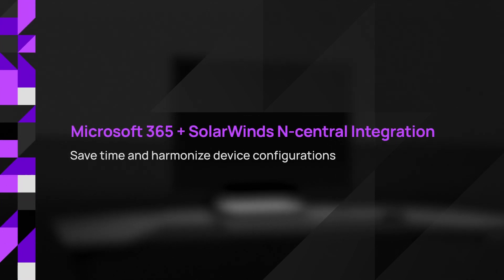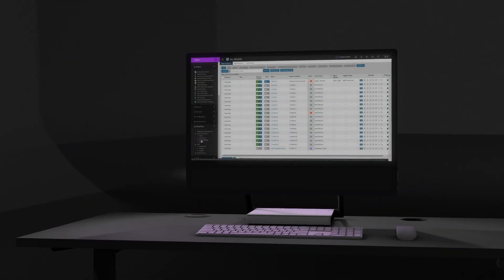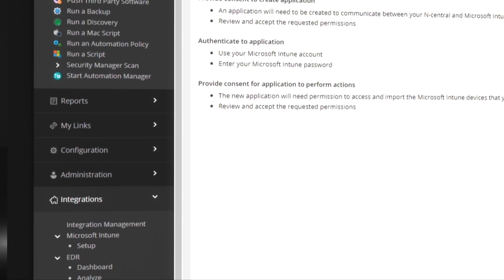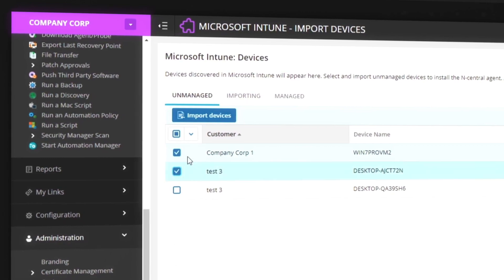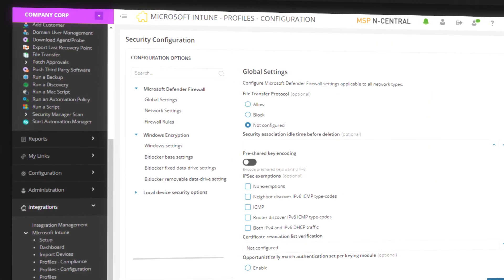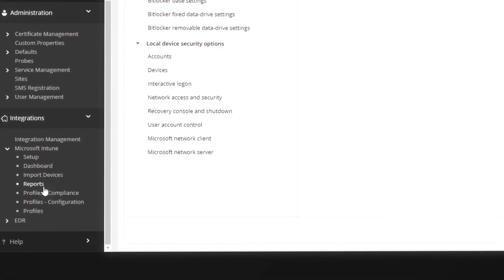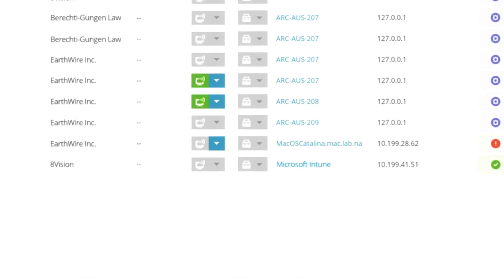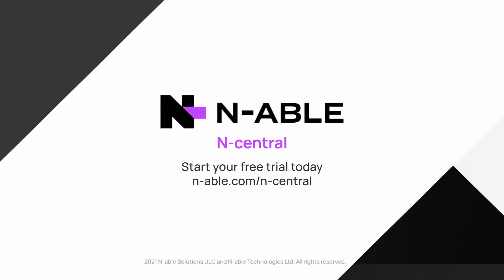N-central Integration with Microsoft Intune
Configure Microsoft Intune device policies and get a clear view of all your customers’ devices right from your N-central dashboard.

Manage your Microsoft Intune devices right from your N-able™ N-central® dashboard. Harmonize configurations and policies for all selected devices—including Intune devices—from centralized status dashboards in one place. Generate consolidated reports for devices managed by both Intune and N‑able.

With the Microsoft Intune integration for N-able N-central, you can now perform Intune management functions right from your N-central dashboard, as well as standardize notifications and alerts for all devices—all in one place.